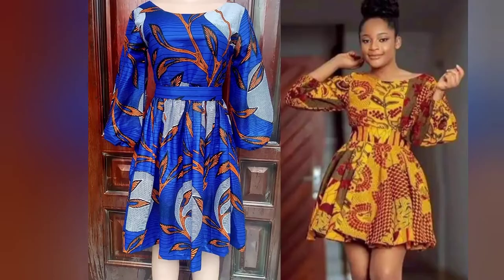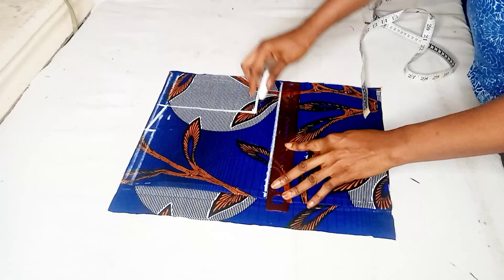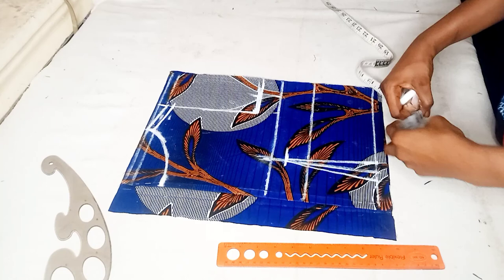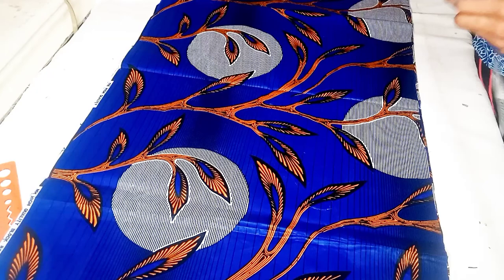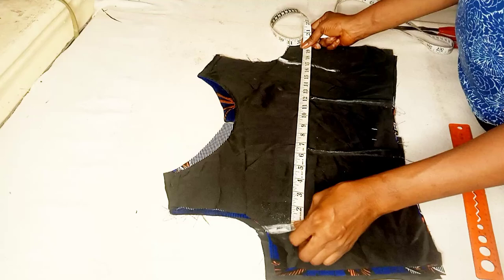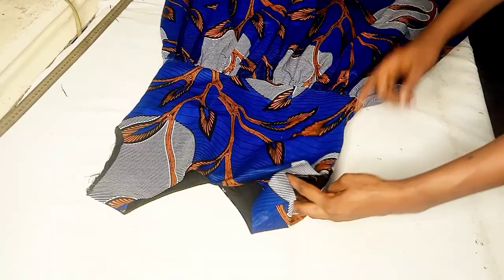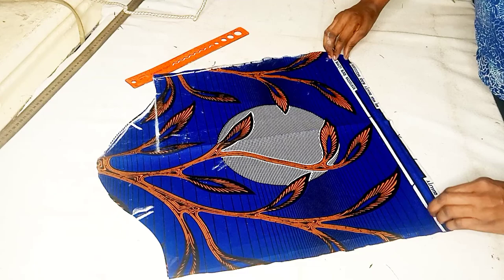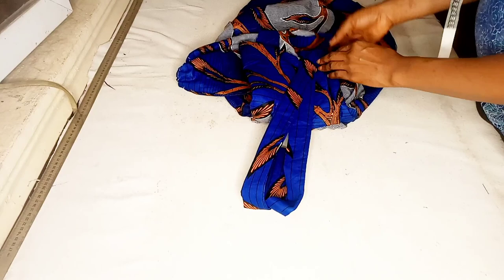How to sew a simple gathered short dress.Beginner's friendly tutorial.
Hey loves! Here's a simple tutorial on how to sew a short gown.its a beginner's friendly sew along tutorial.
keep sharing do people who needs this can't see it.